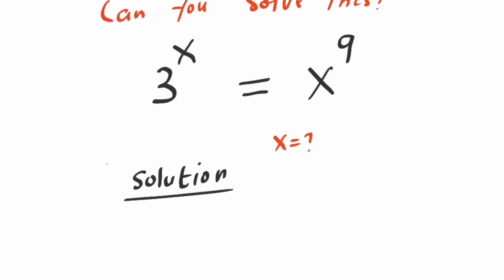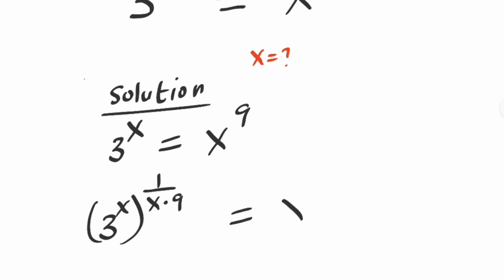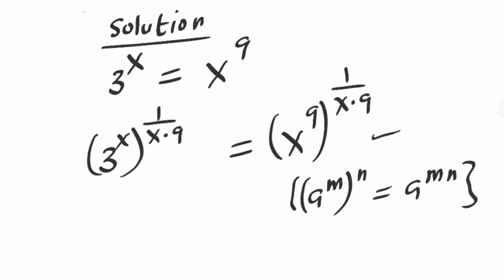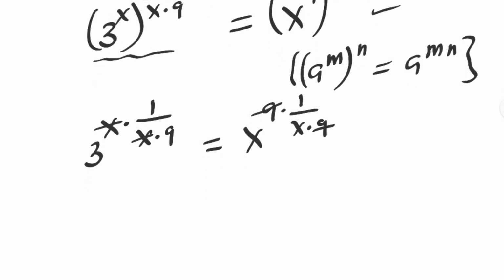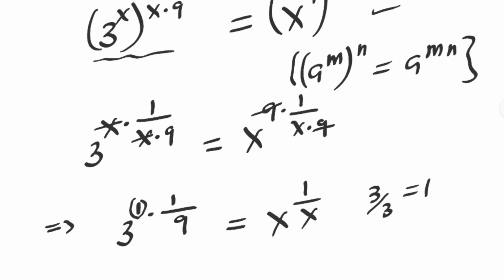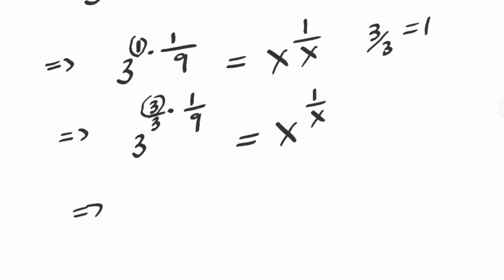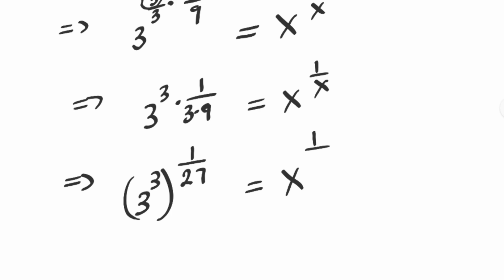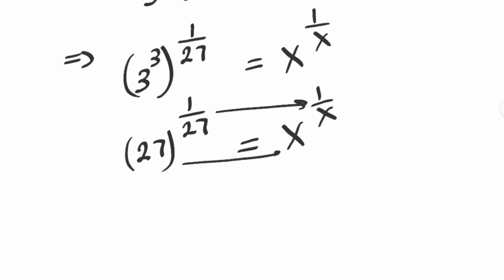🏆 Math Olympiad | Can You Solve This In 30 Seconds ?? | Olympiad Exponential Trick..